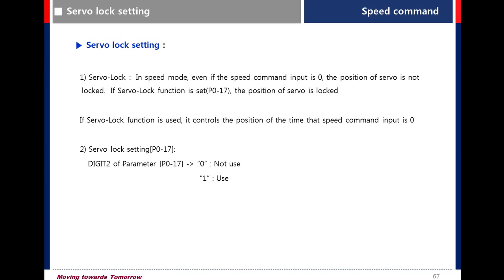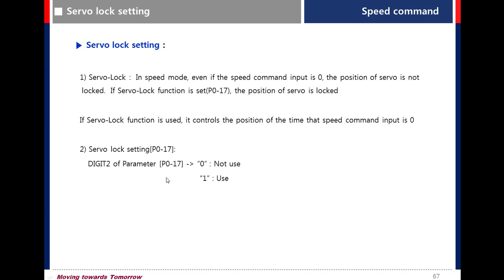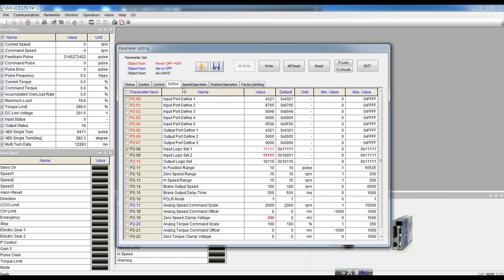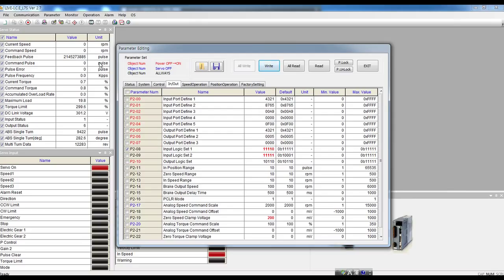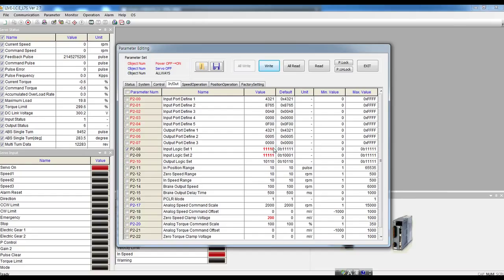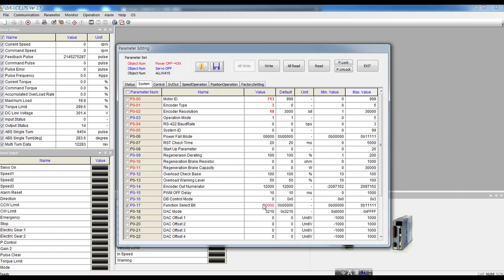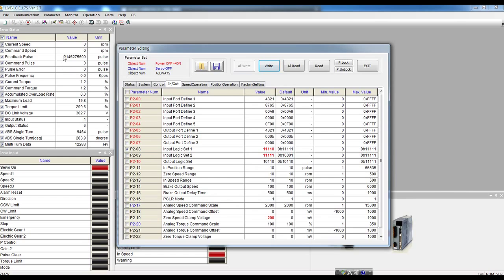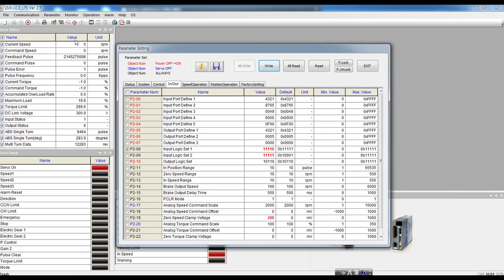L7S product training course_7.3 Servo rock L7S